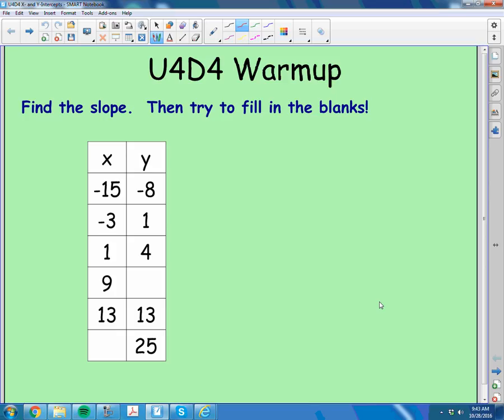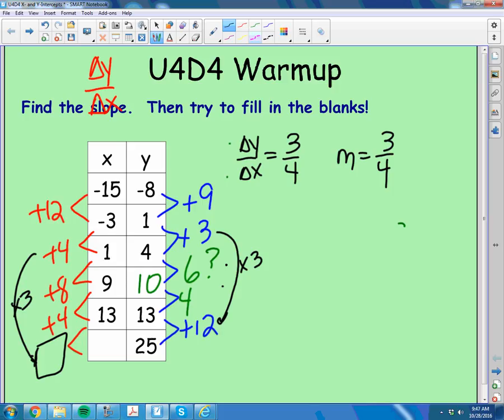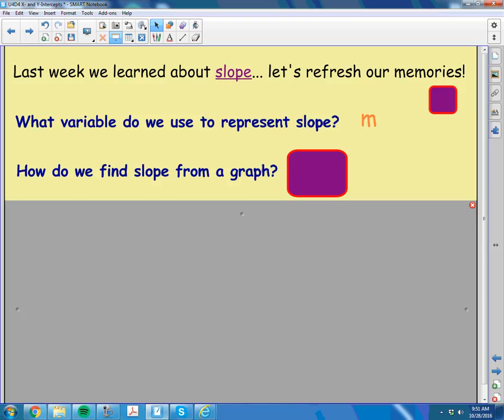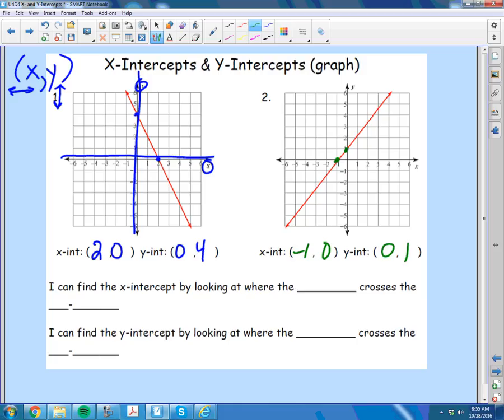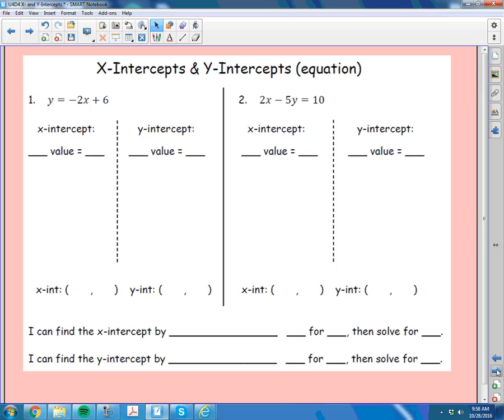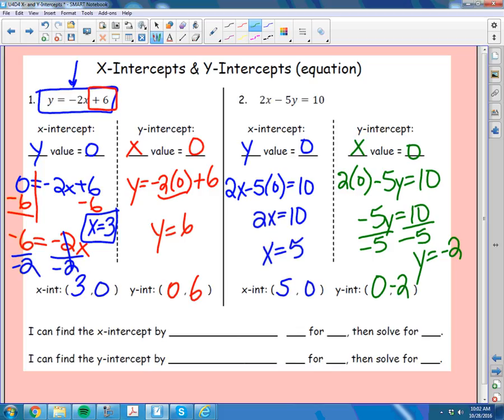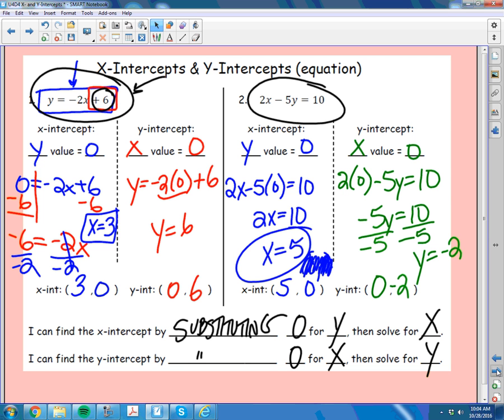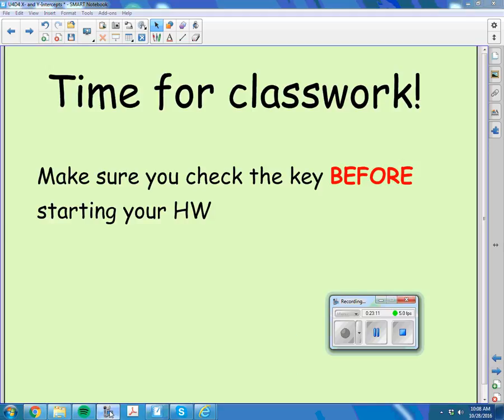U4D4 - X and Y Intercepts